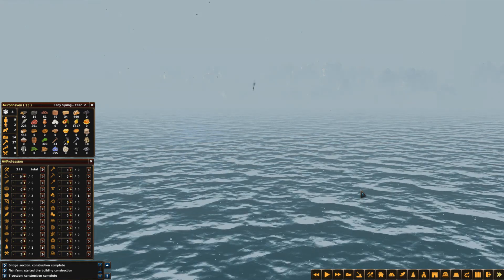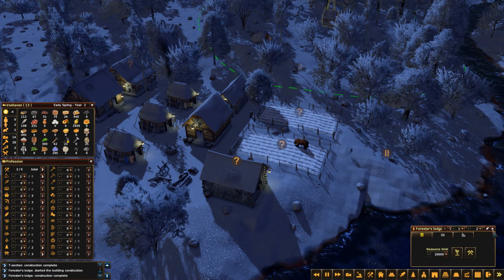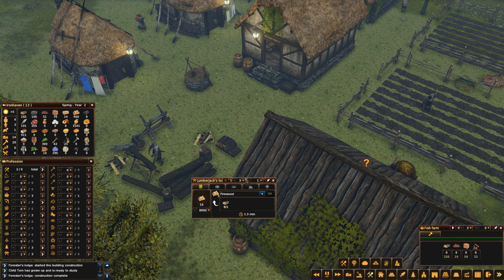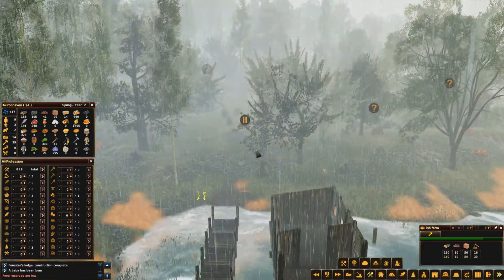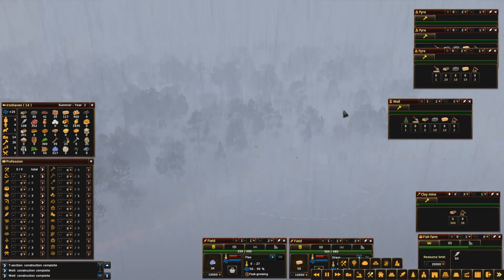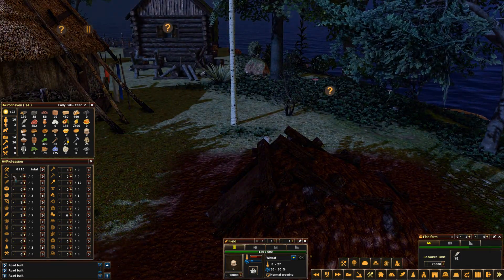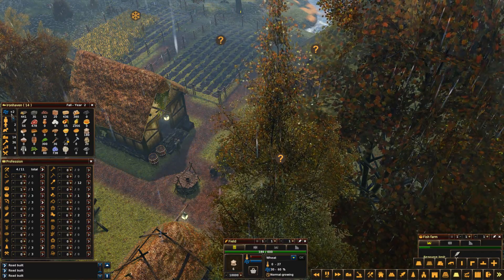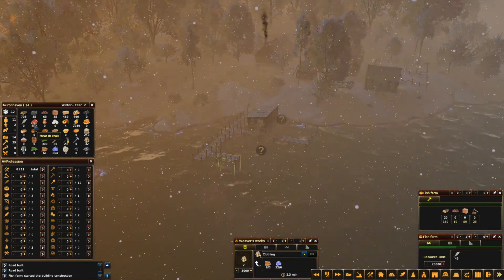Ironhaven, year 02. Lets Play Life is Feudal: Forest Village 2022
With the basics in place, the villagers try to stabilise food resources during year 2.

An un-rushed, Medieval Village builder game, with the graphics set to max.